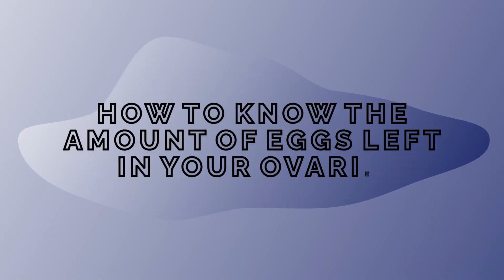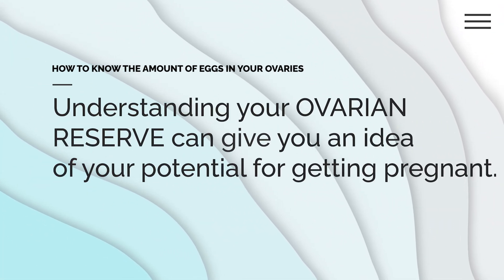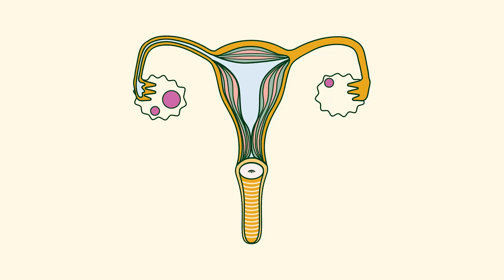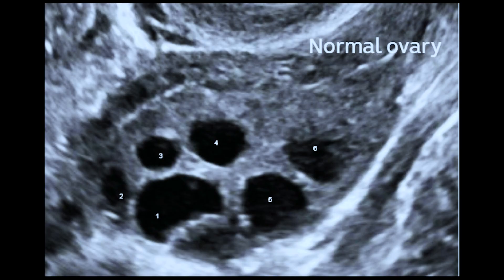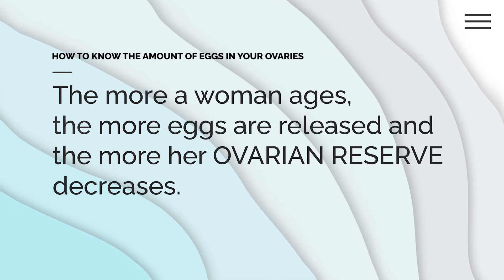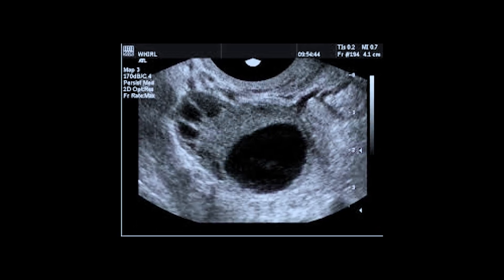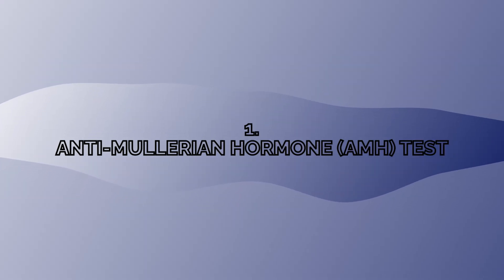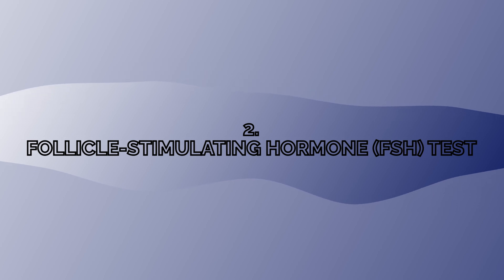HOW TO KNOW THE AMOUNT OF EGGS LEFT IN YOUR OVARIES